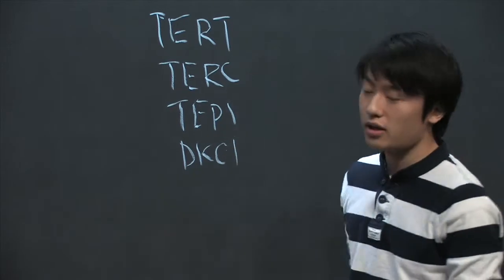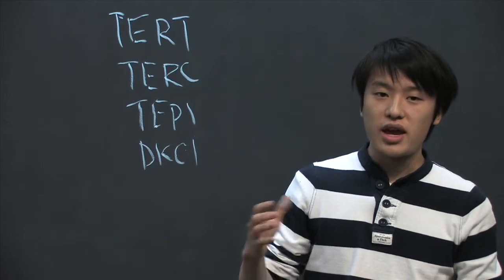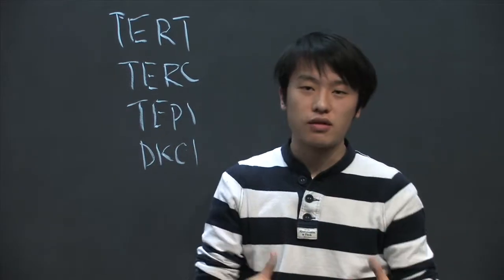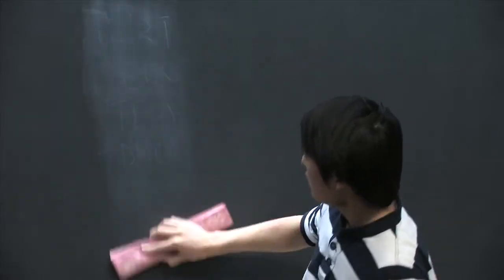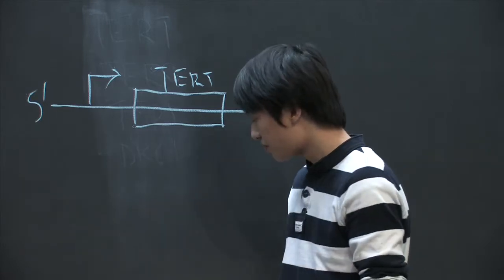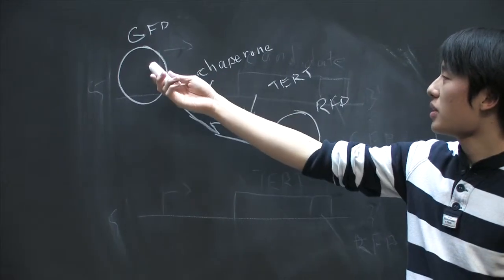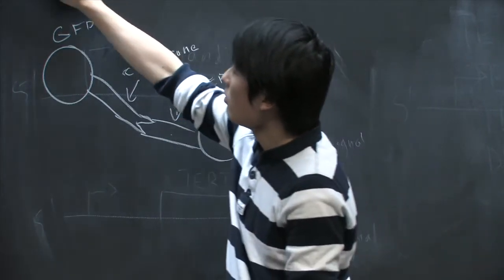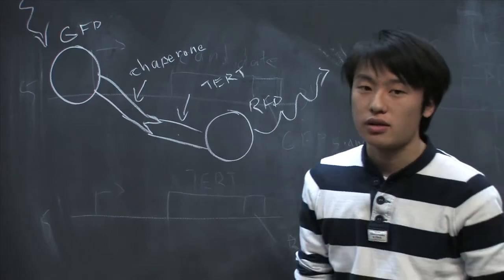AlbertLi, BlueSky Project, LS1a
Life Sciences videos at Harvard University -